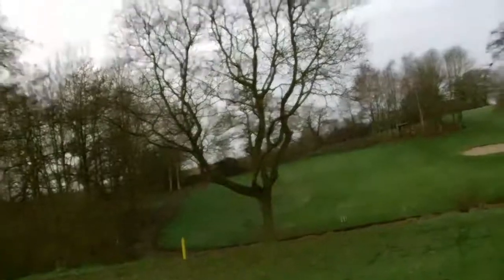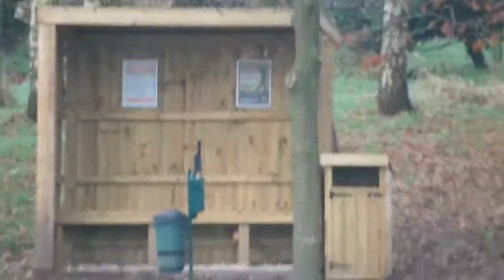Is The Camileo X400 the Cheapest and Best Vlogging Camera to Start with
A Few Years Old but with the external Mic Option this could be your best choise to use for Vlogging or not as the battery life is not the best but i have nothing to compare it to

and my good friends who let me use there golf clubs to film

Equipment used
K and N External MIc
Toshiba Camileo X400 Camcorder
GoPro Hero
Filmora
FT-8730 Tripod